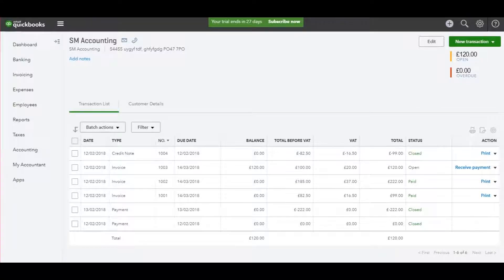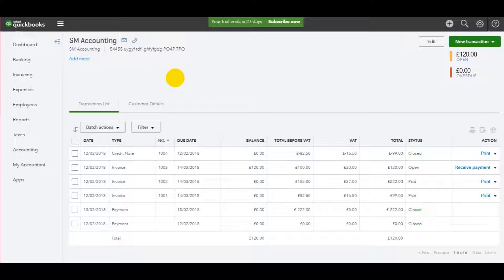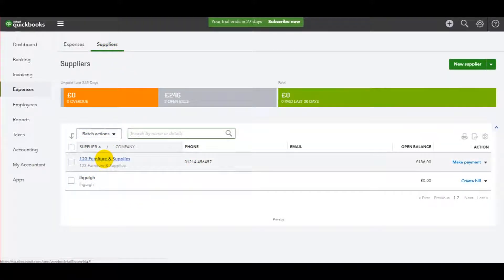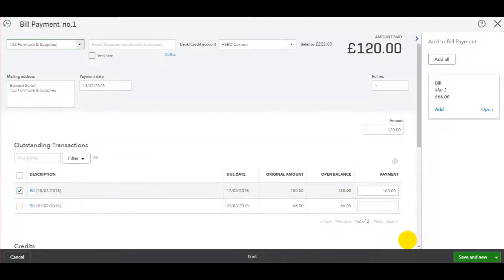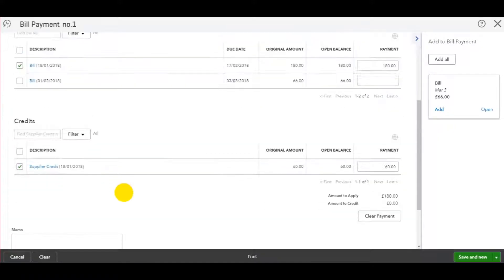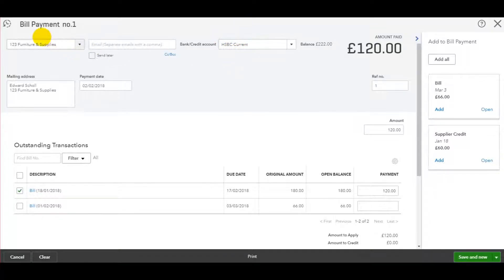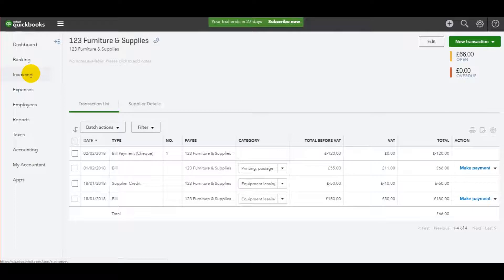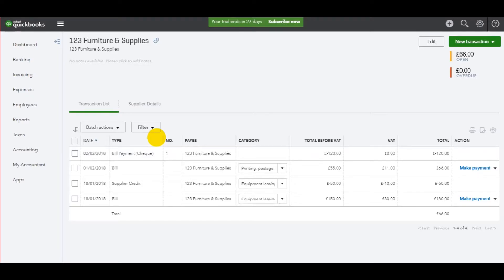QuickBooks Online Tutorial - Part 16 - Recording Supplier Payments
Welcome to the next video in my QuickBooks Online tutorial series.

In this video, I teach you how to record supplier payments. This includes marking a purchase invoice as paid.